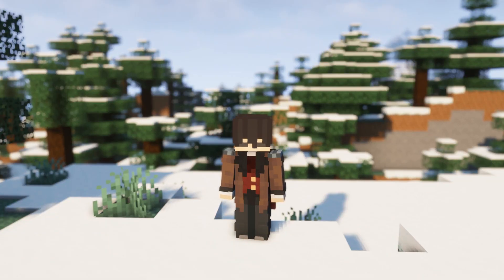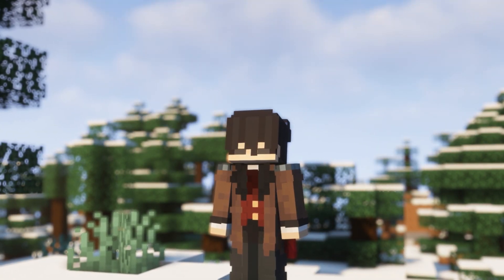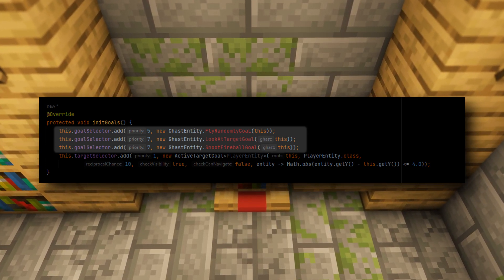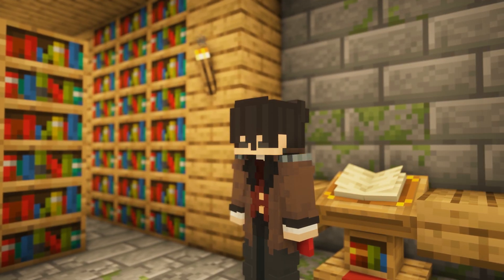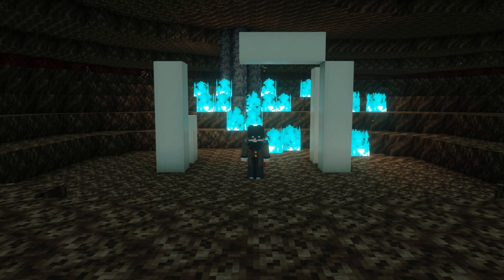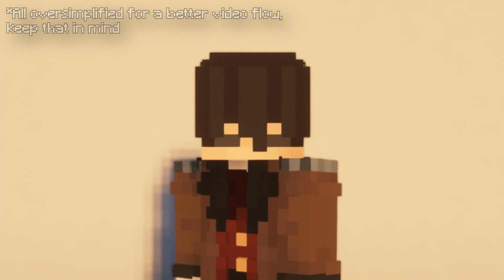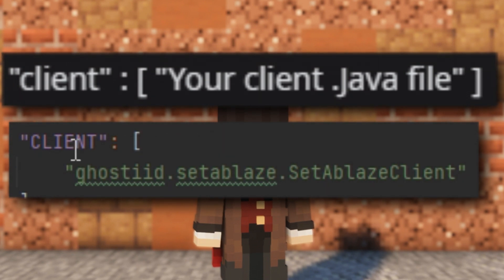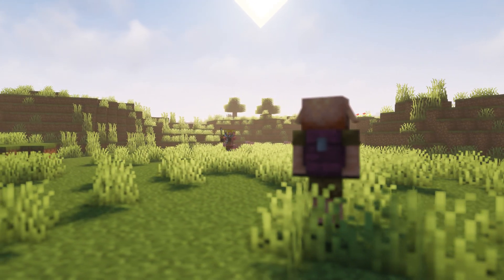Learning MODDING in 4 DAYS was a Mistake...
In this video, I tried learning modding using Fabric very quickly, and was able to do that in 4 days... Well, kind of.

00:00 Introduction
00:32 Day 1
02:02 Day 2
03:44 Day 3
05:13 Day 4